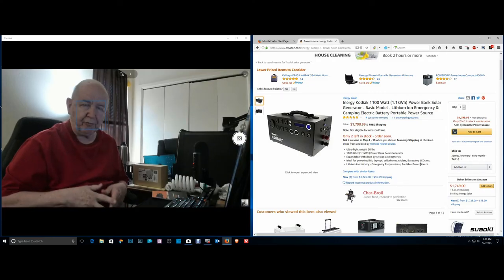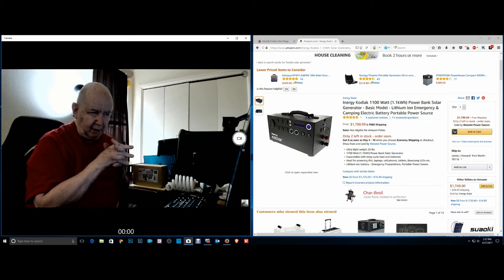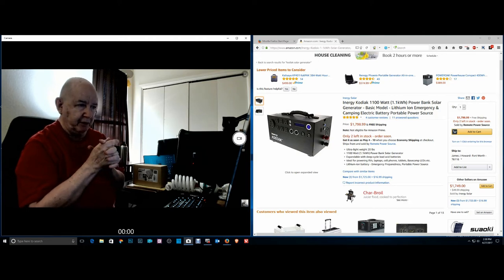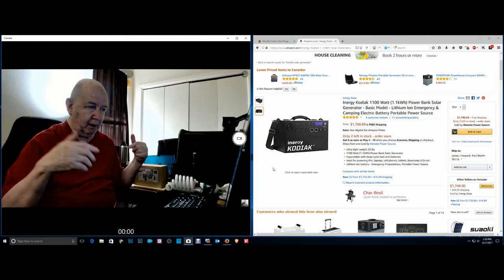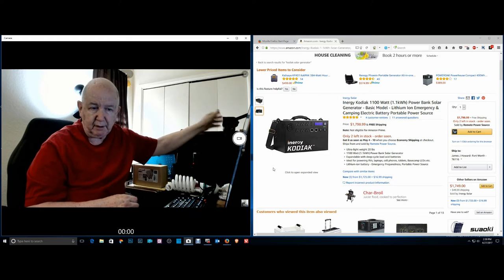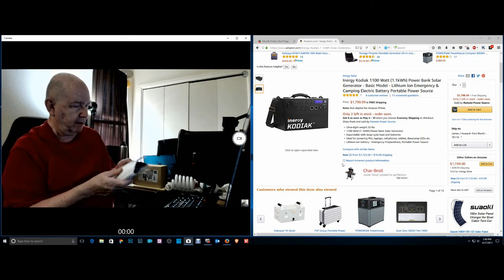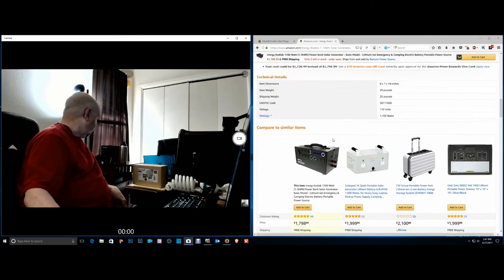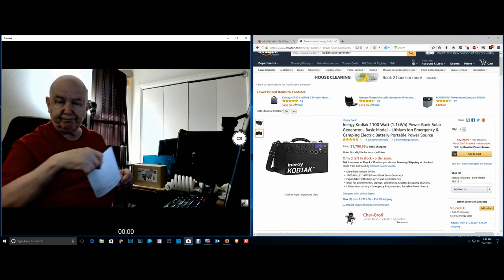Power Your Passion - review of Inergy Kodiak Power Bank Solar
Update:  Hilary had problems with this system.  She had to return it.  I am not sure if she got another one or a refund.  So check the reviews on this power bank.

This is a neat device.  My daughter got it for her RV.  It is a 1100 watt power bank.
Great for powering RVs, laptops, cell phones, tablets and camp sites.
I am a amateur radio operator, ham, and I would love to have one of these.

Inergy Kodiak @Amazon

Correction:   Hilary already has solar cells.  They are with her boat.